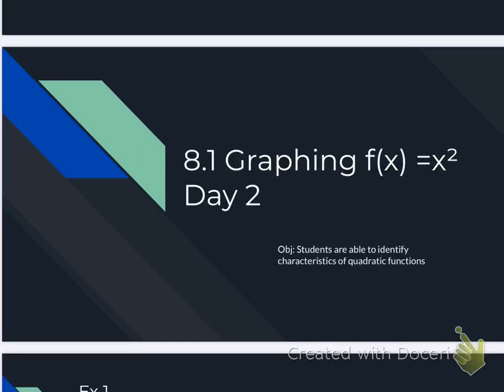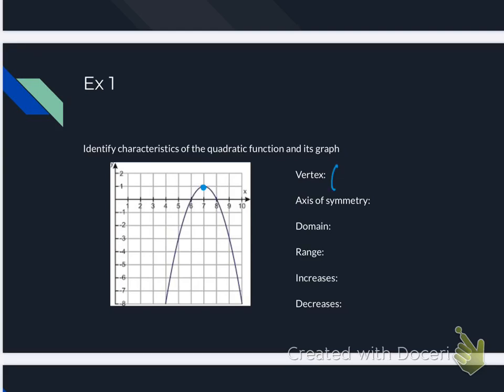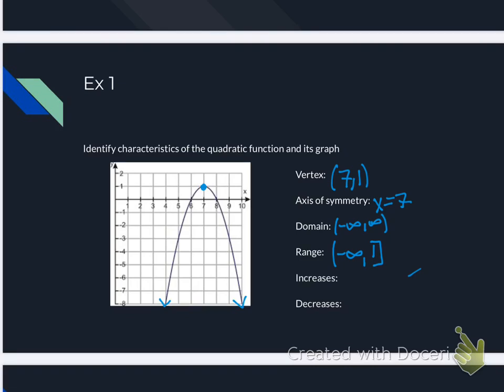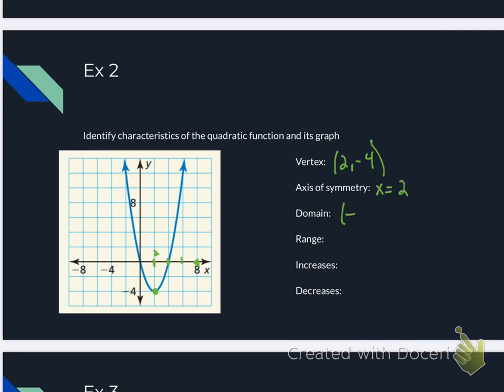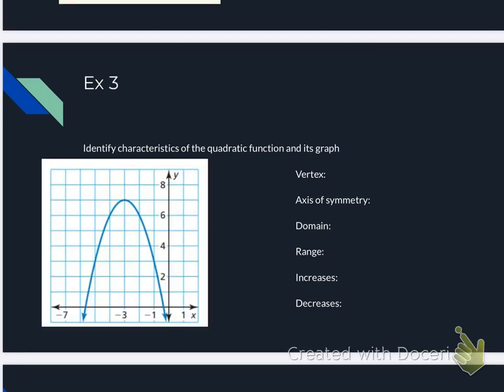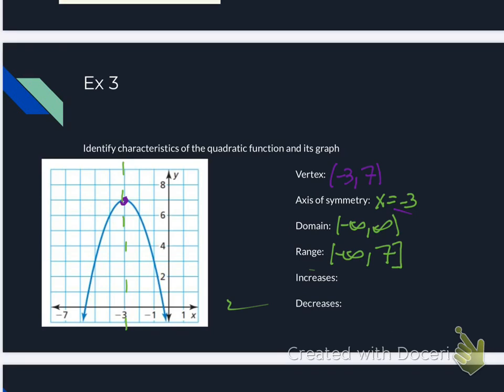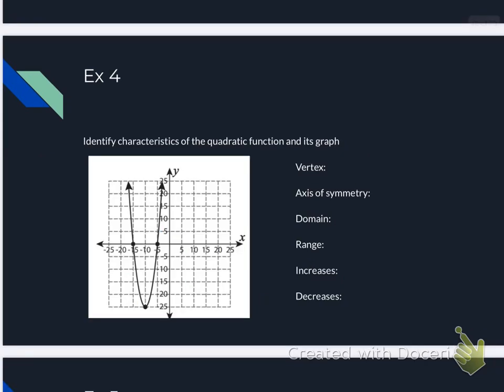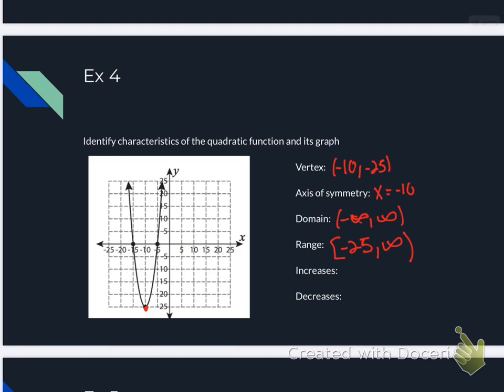Algebra I: Graphing f(x)=x^2 day 2 part 1